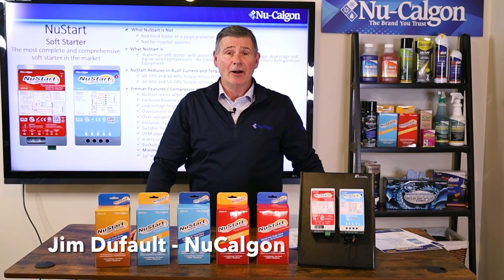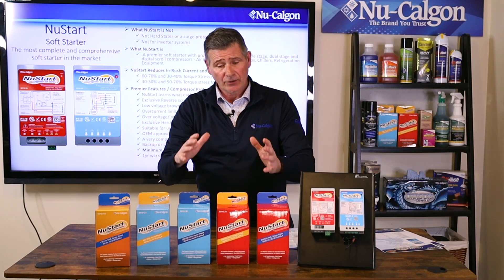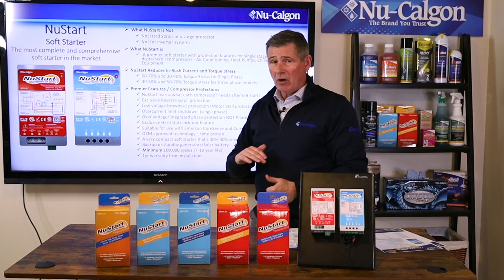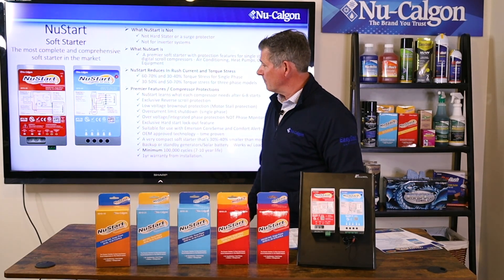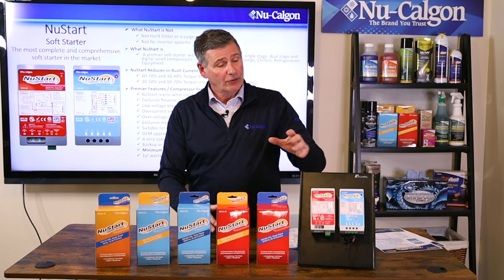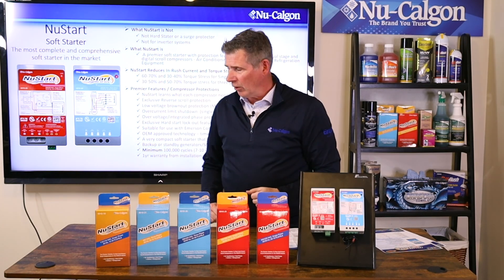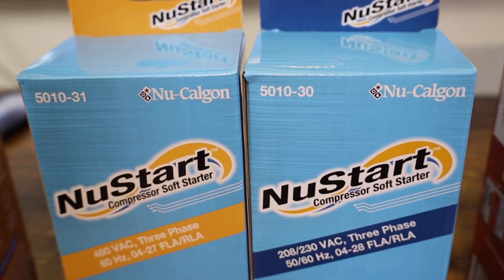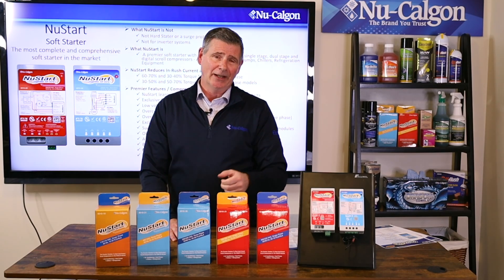NuStart Soft Starters- The most Complete and compact Soft Starters in the HVAC/R Market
Most Trusted and Compact Soft Starter in the HVAC/R Market
Compatible with all Modern Scroll Technologies
Provides Efficient Start-Up on Back-Up/Off-Grid Power Sources
Reduces In-Rush Current:
60-70% for Single Phase Models
30-50% for Three Phase Models
Lowers Start-up Torque:
30-40% for Single Phase Models
50-70% for Three Phase Models
Reduces Compressor/Refrigerant Piping Stress at Start-Up
Exclusive Reverse scroll protection
Brown out protection